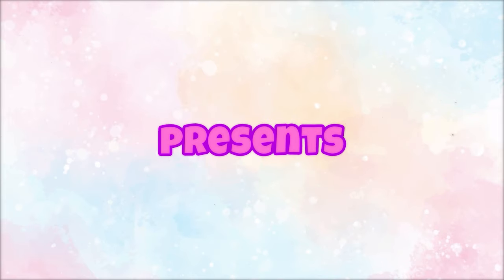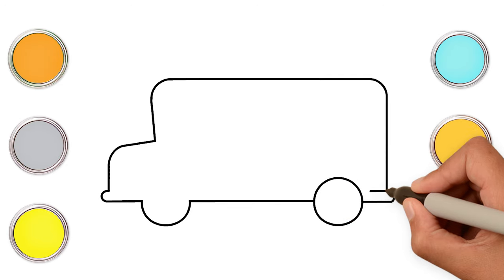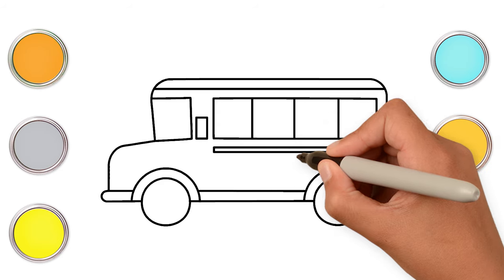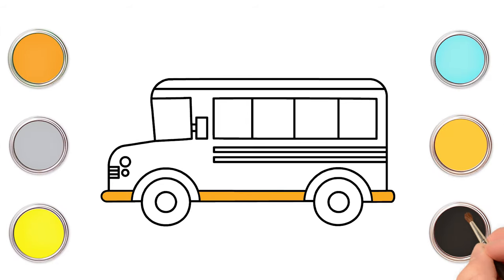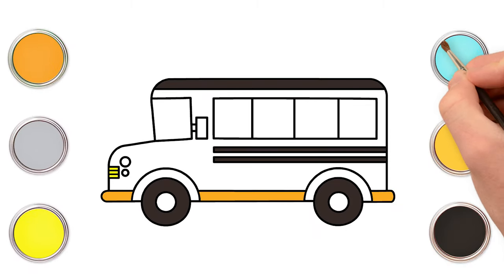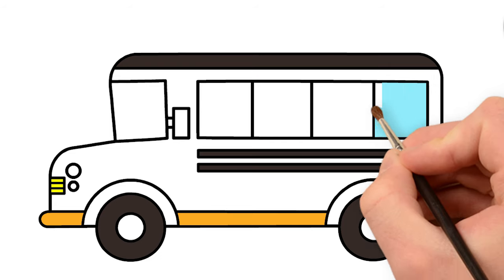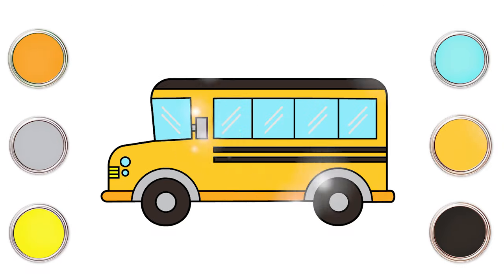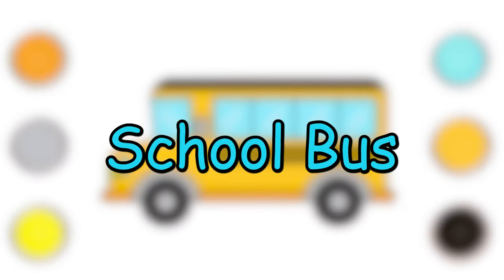Chiki Art | How To Draw A School Bus | Fun Art Ideas For Kids | HooplaKidz How To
Hey Kids! We're learning how to draw a School Bus! We hope you're going to follow along with us. It's super easy and super fun!  Don't forget to add new details and your own special touch!